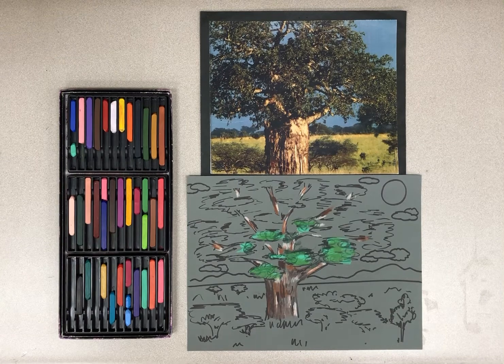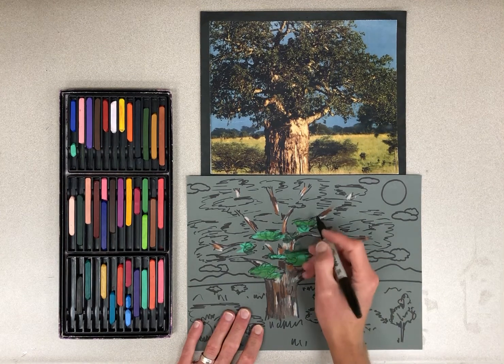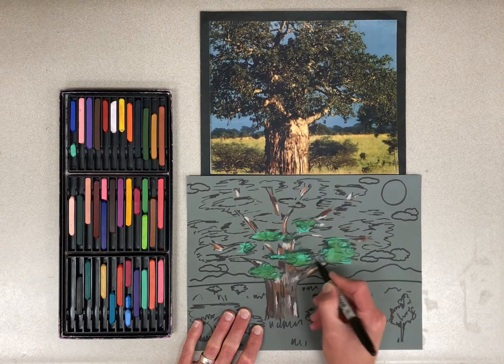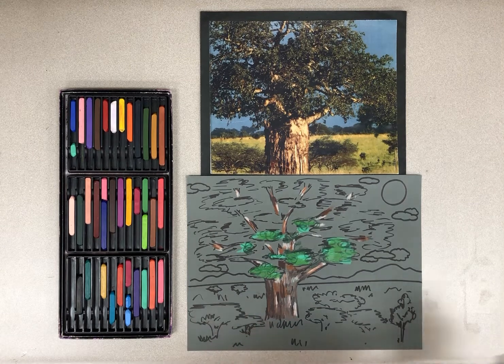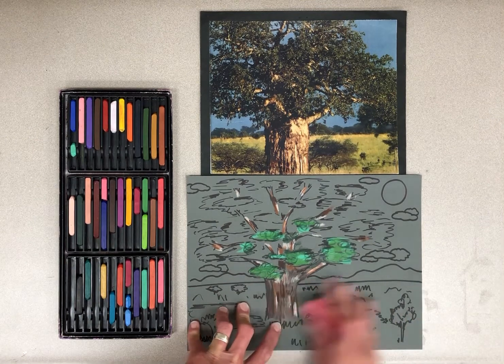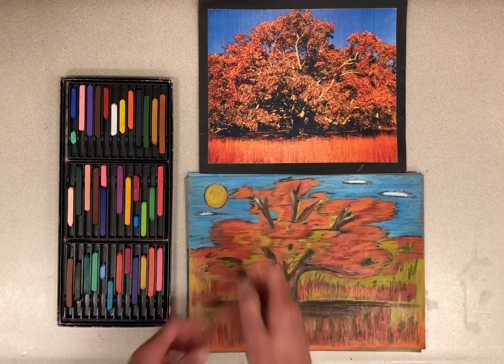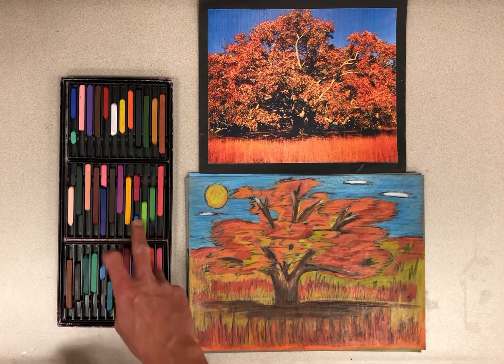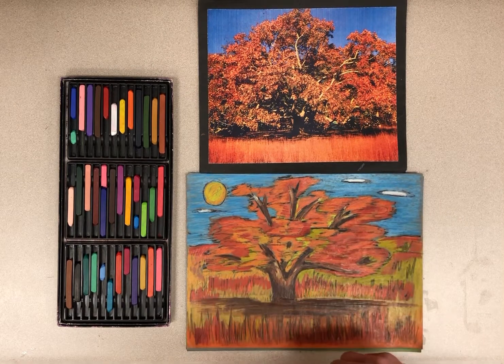2nd - Tree Drawing from Observation (day 2)